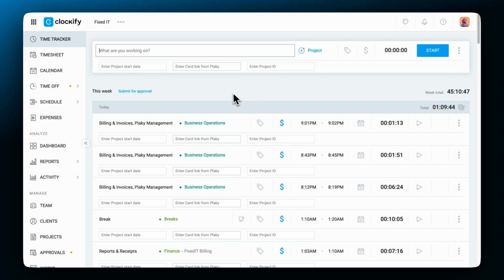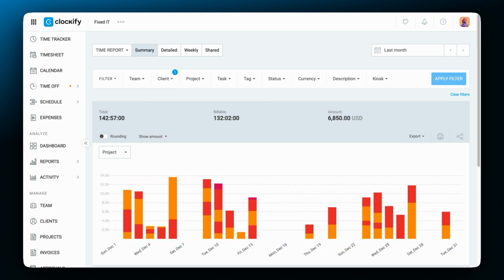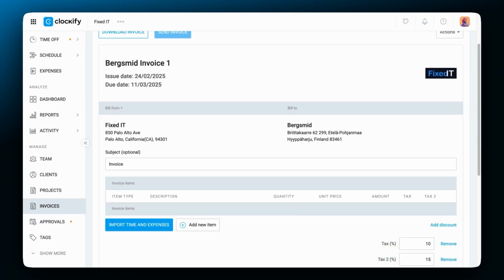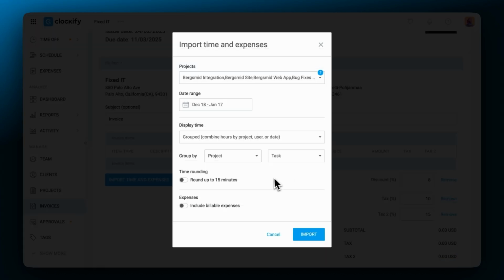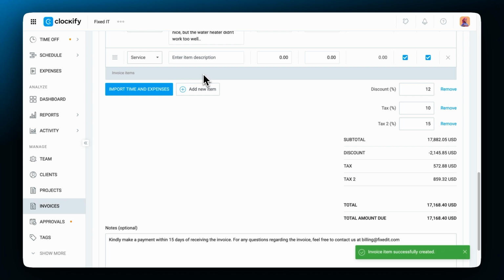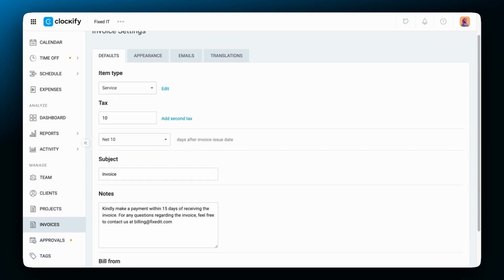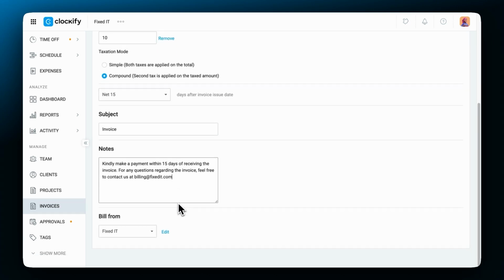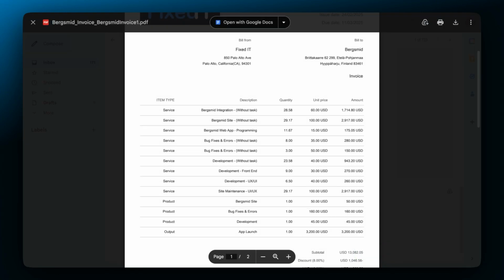Invoicing - Creation | Clockify Tutorial (2025)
Learn how to create invoices in Clockify and bill for your work.

00:00 | Intro
00:08 | Set Up
01:12 | Invoice Creation
03:50 | Invoice Settings
05:29 | Outro